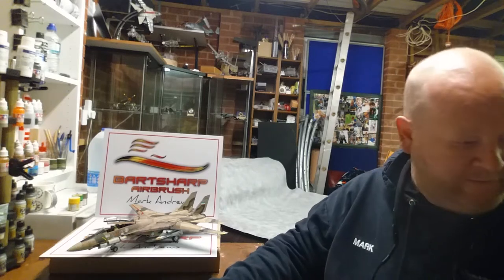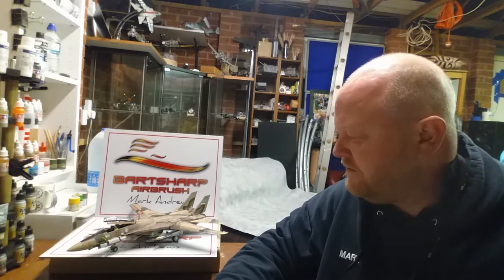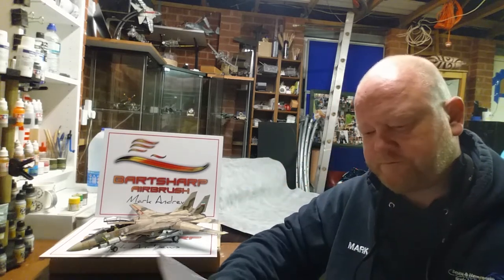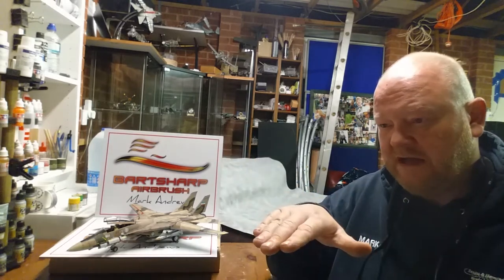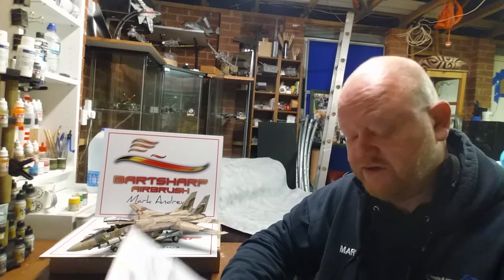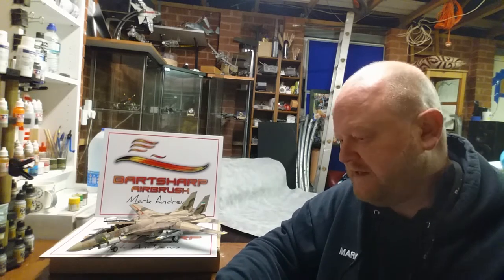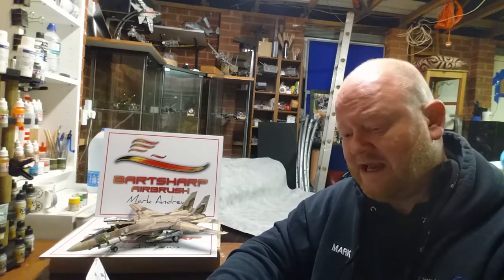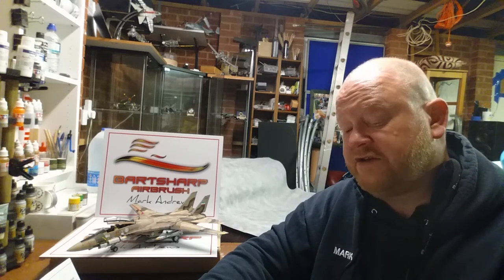1/48 Persian Cat from Hobby Boss post build review